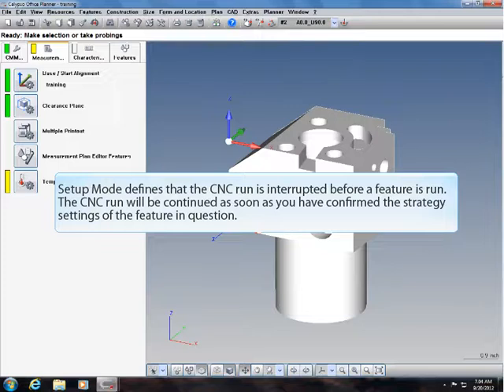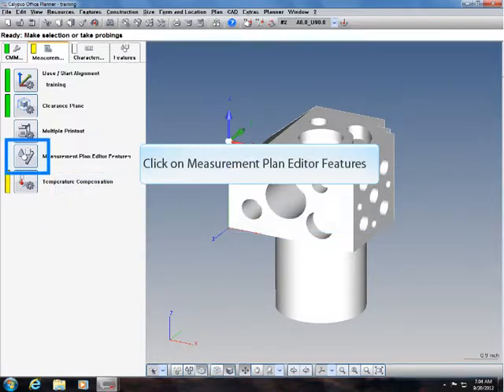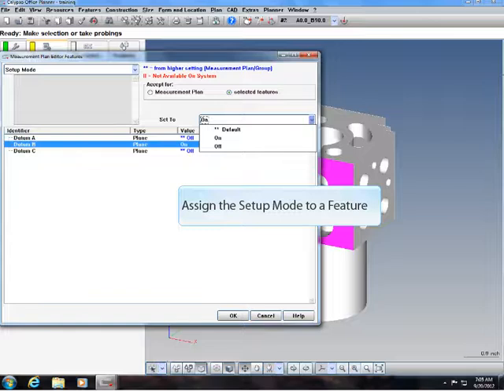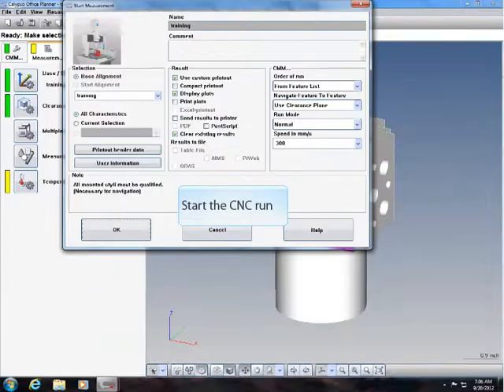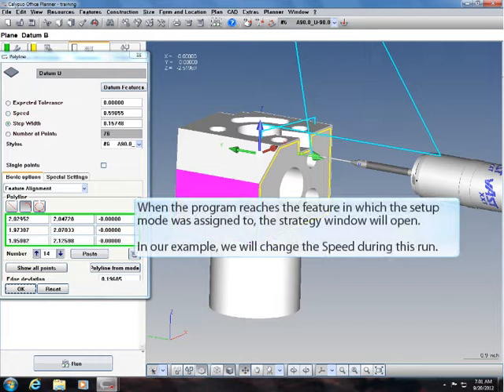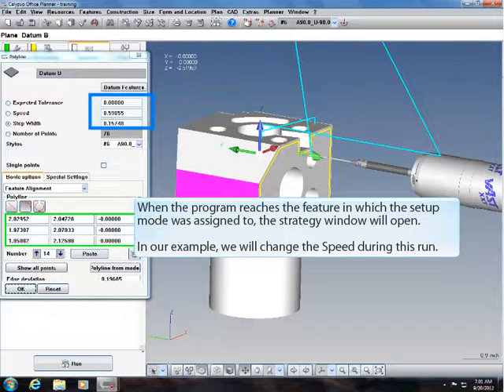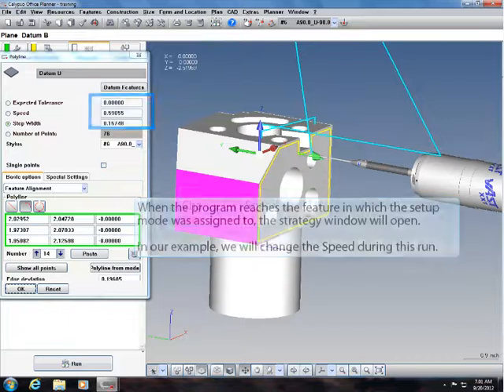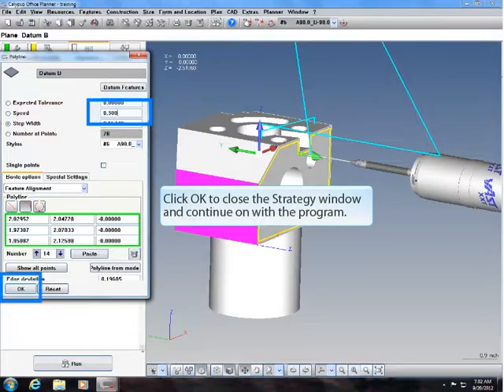Calypso Setup Mode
Learn how to use the setup mode in Calypso. This will allow you to change a strategy during a CNC run